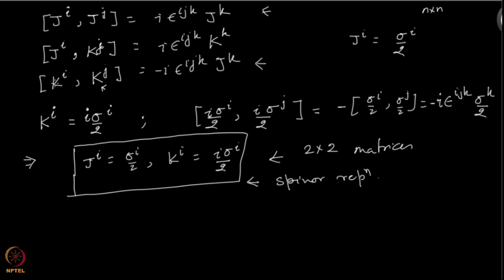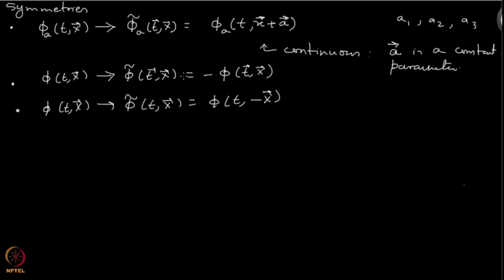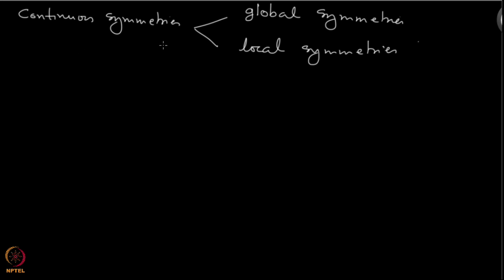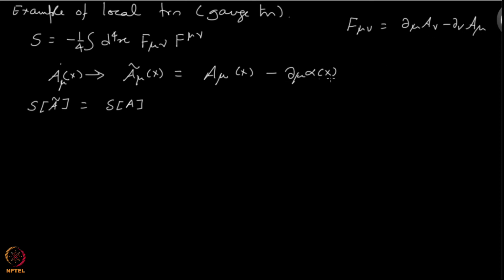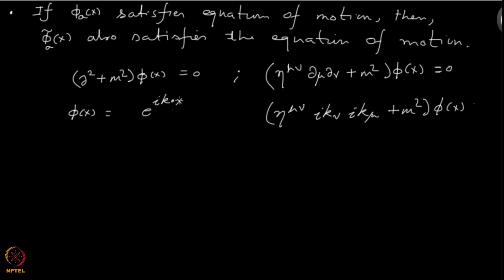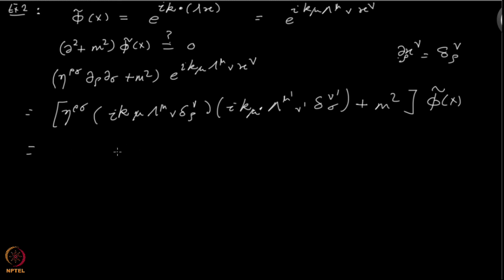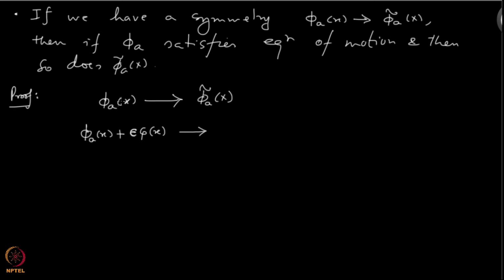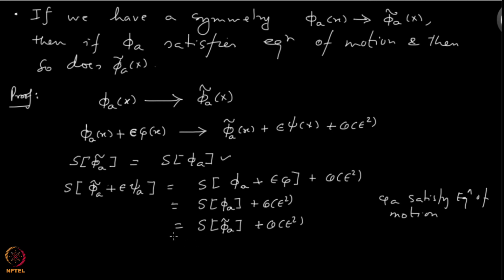Symmetries continued -3